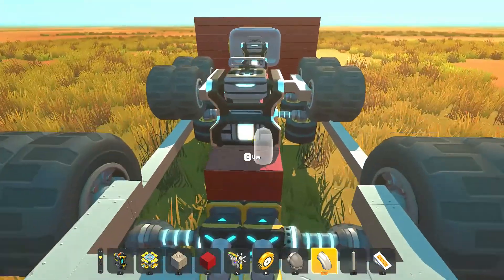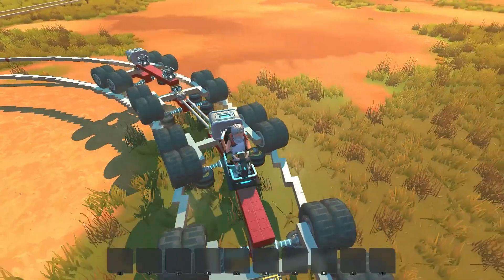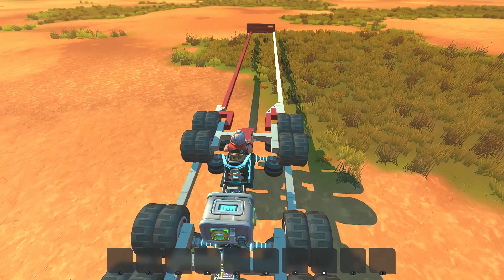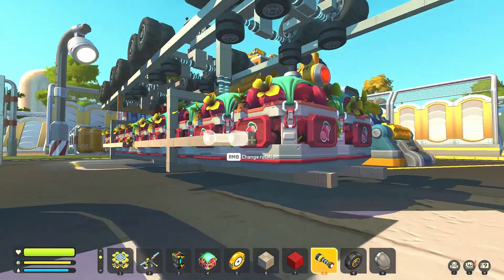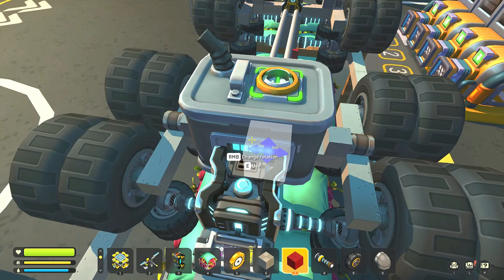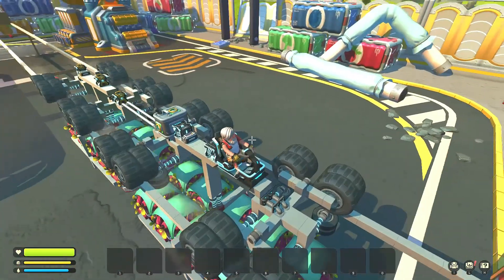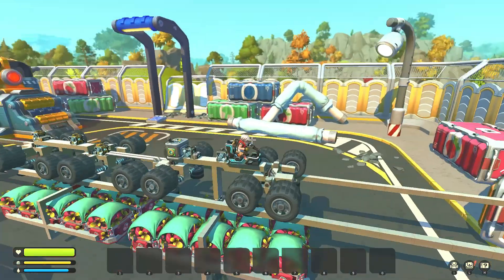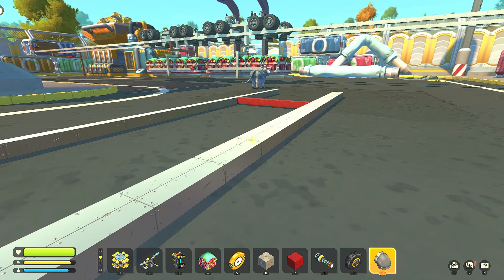Scrap Mechanic - Packing crate train developments - From Creative to survival.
Here's the progress on my latest Survival Train build. This build is a combination of a lot of hard lessons over many builds.
Rail is the next task on the bill. Importing a inner 114 block diameter curve and 146 outer curve.